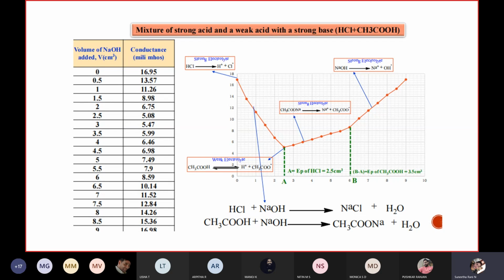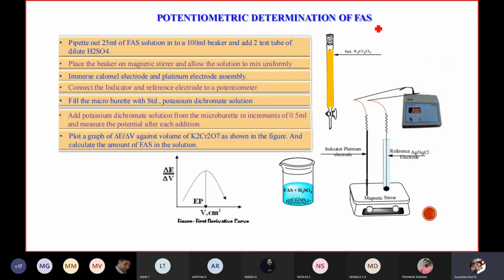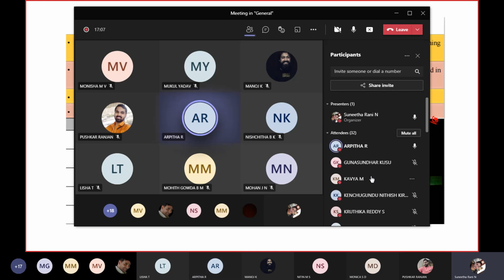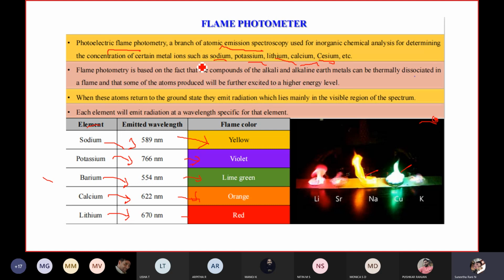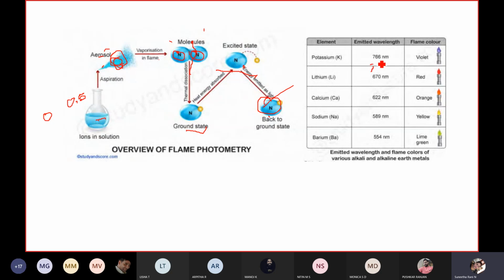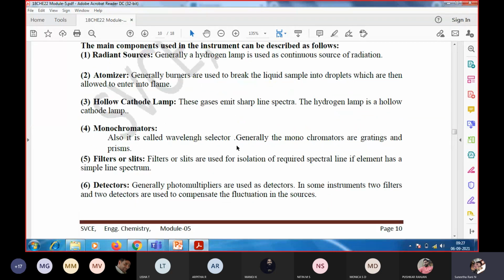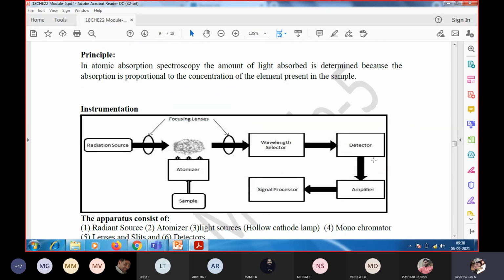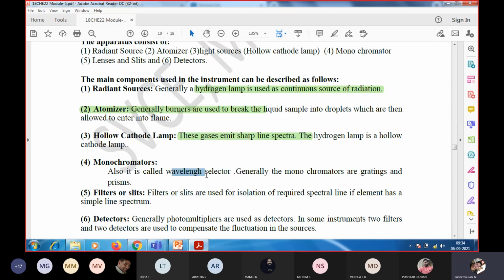AAS MOD 05